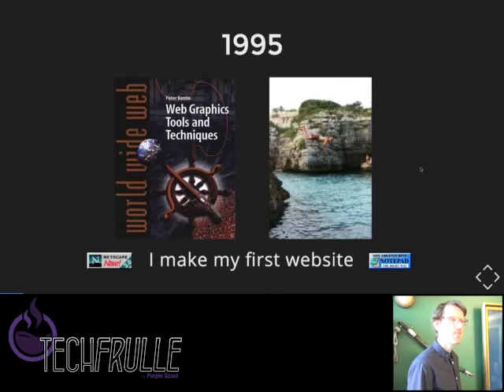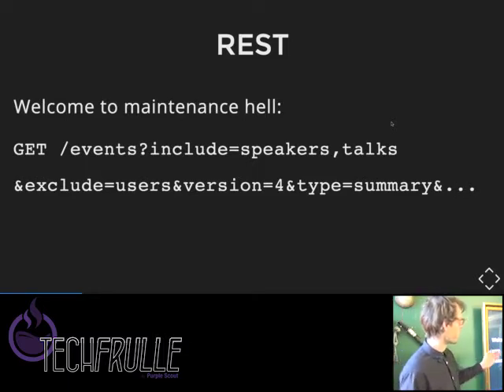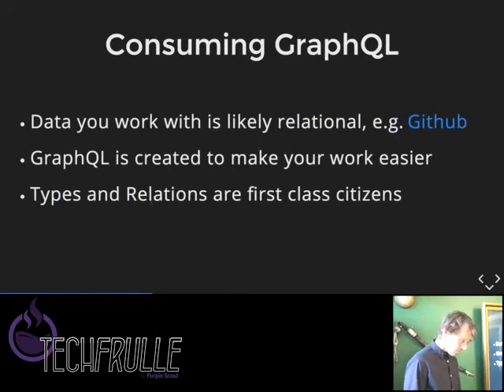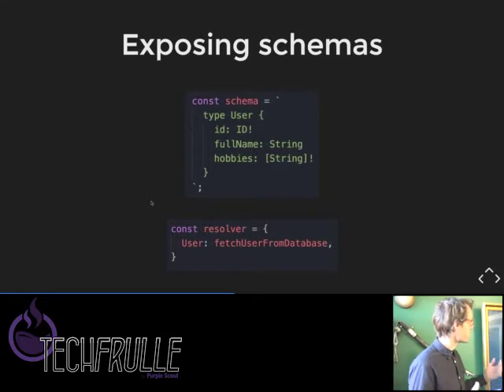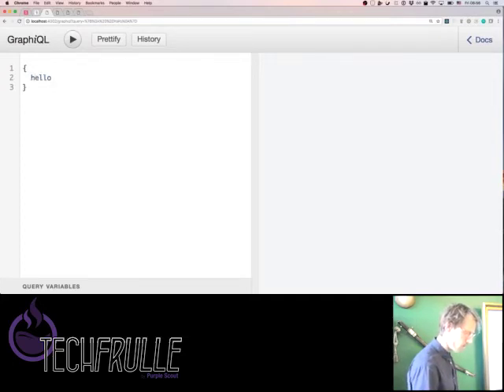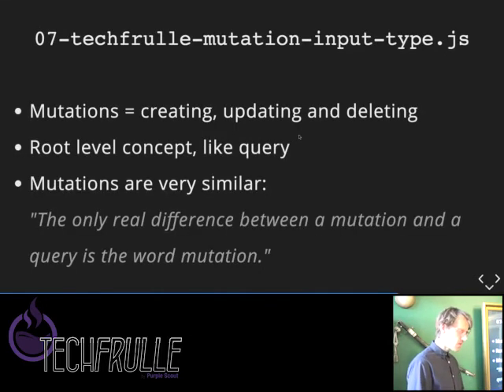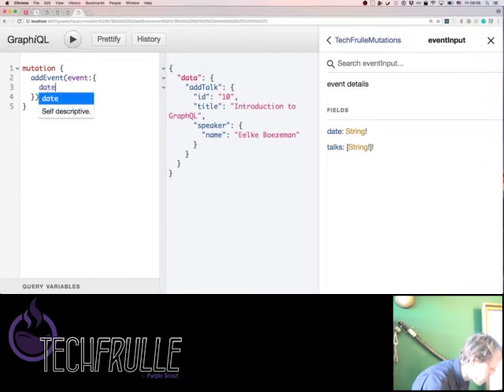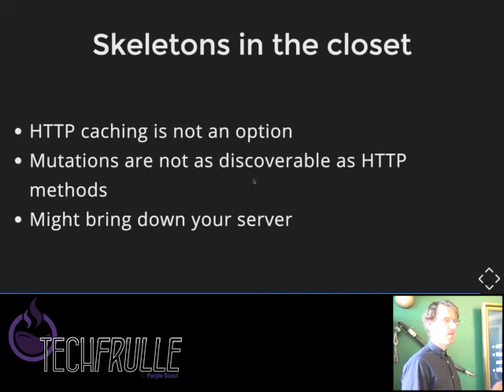How GraphQL can make your life easier @ Techfrulle 2018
GraphQL is unapologetically driven by the requirements of views and the front-end engineers that write them. In this talk, Purple Scouter Eelke Boezeman shows what GraphQL is, how it works and how it can make your life a lot easier (whether you work on the frontend or backend).

Every month all of the Purple Scouters in Malmö enjoys a delicious breakfast together, with really nerdy tech talk and we all love it. And now you can take part in it, this is Eelkes talk.